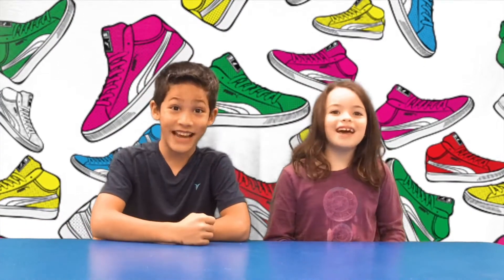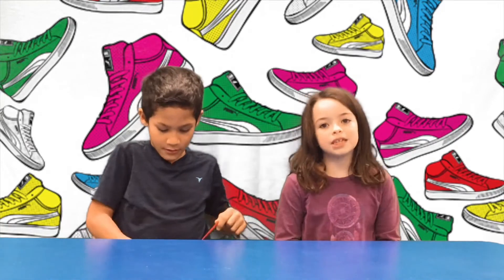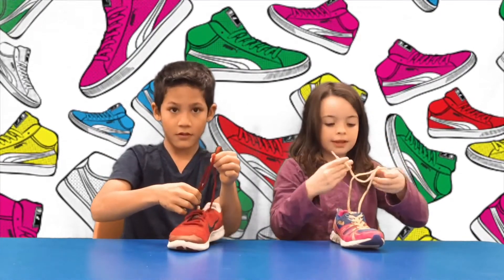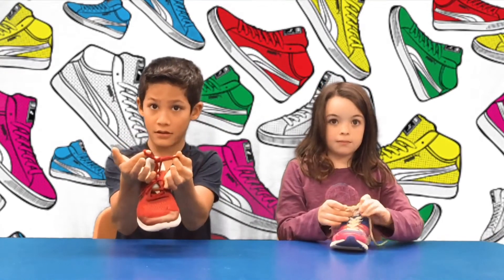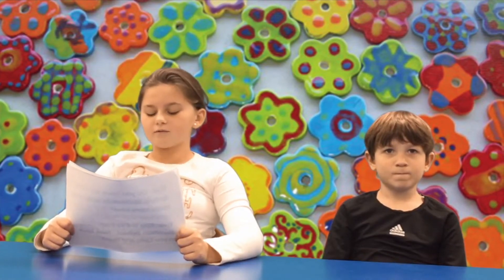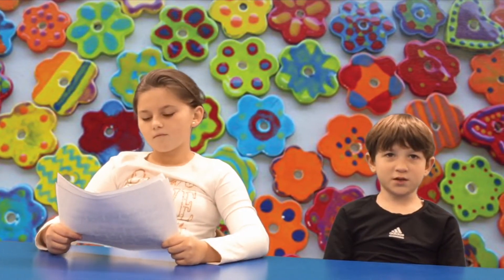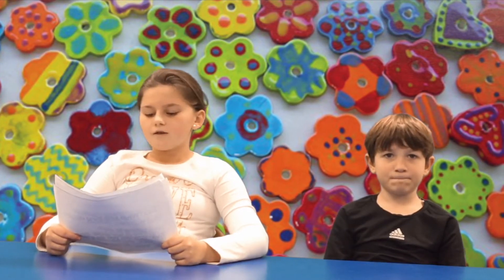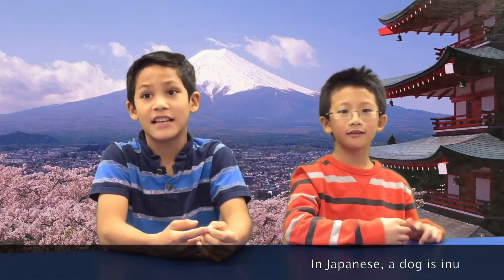2017-12-18 BS The Burnham Buzz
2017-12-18 BS The Burnham Buzz